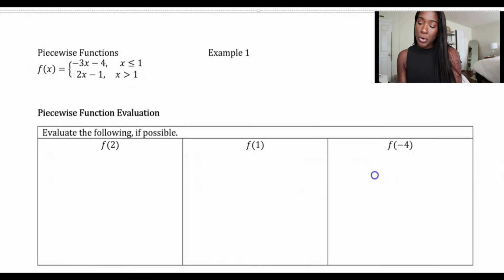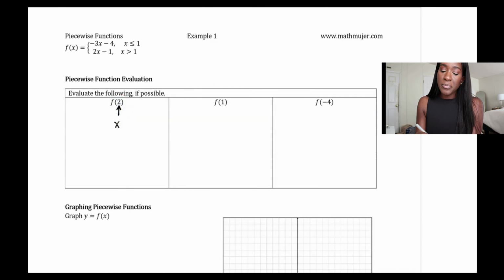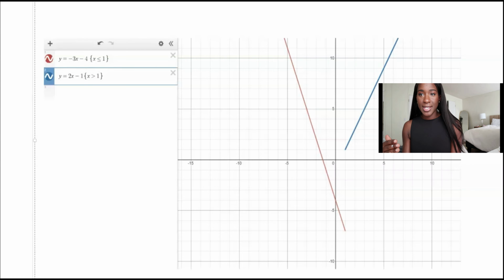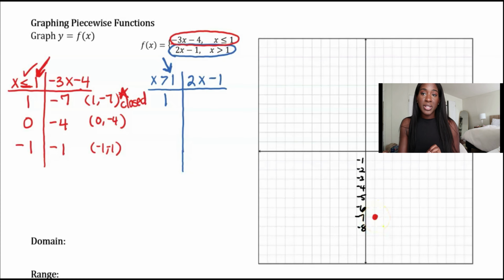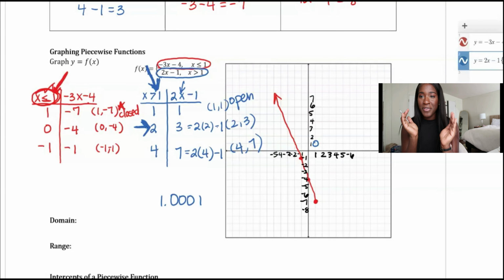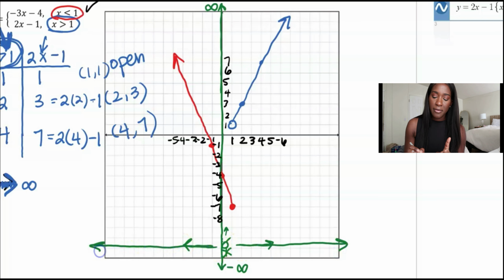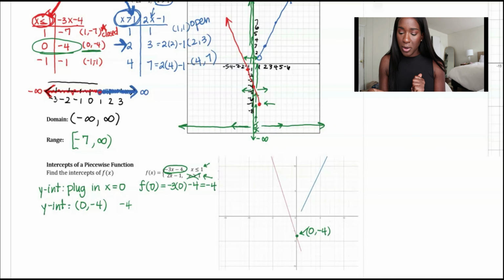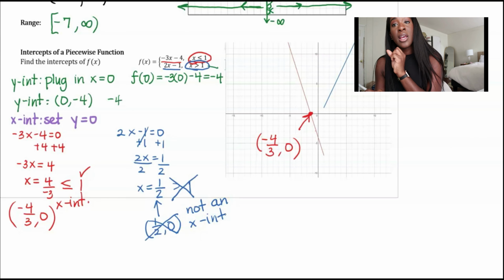Piecewise Functions Example 1 (Graph/Domain/Range/Intercepts)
This video goes over the first example in the Piecewise Functions series.

0:00 Introduction
3:30 Evaluating the piecewise function
7:26 Graphing the piecewise function
19:55 Finding the Intercepts
15:36 Domain
17:31 Range
19:54 Intercepts
25:50 Conclusion